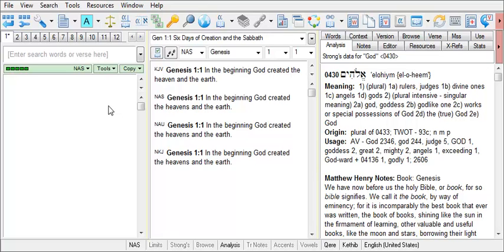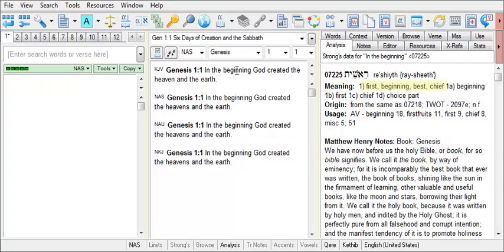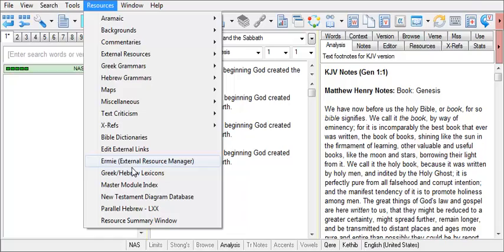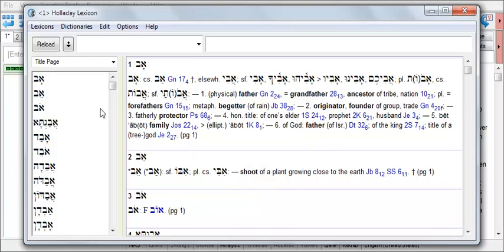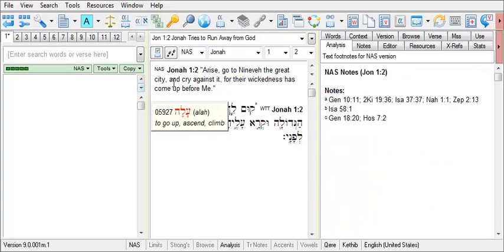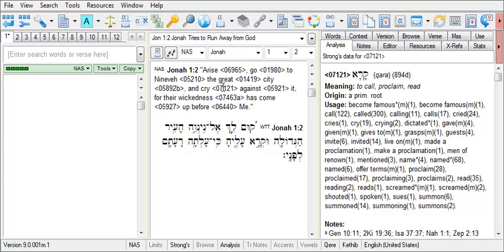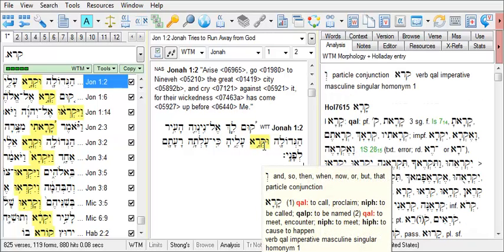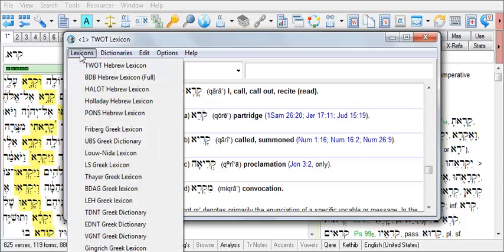How to Use English Words to Look Up Words in Hebrew Lexicons